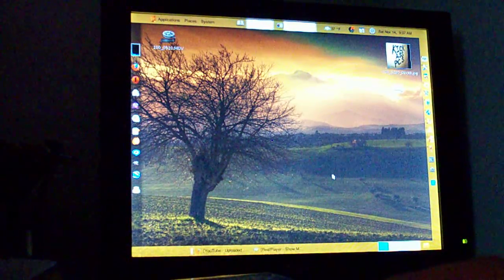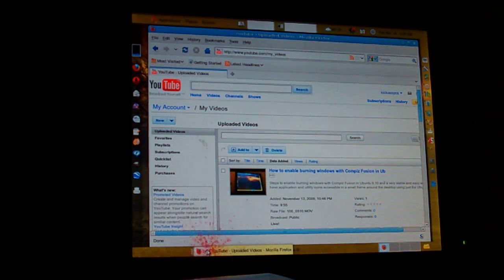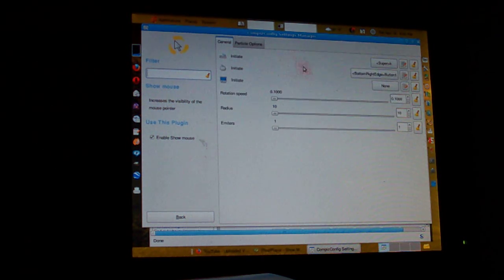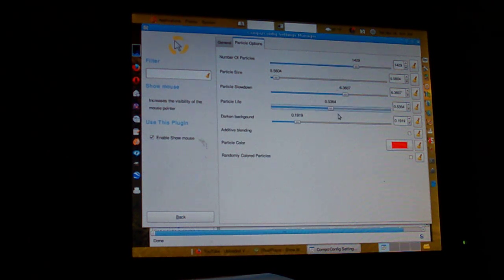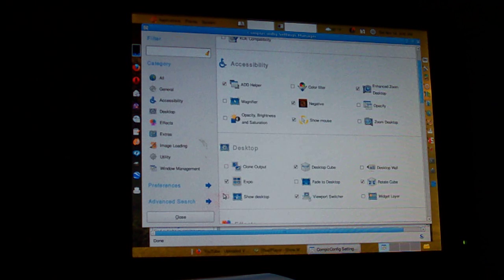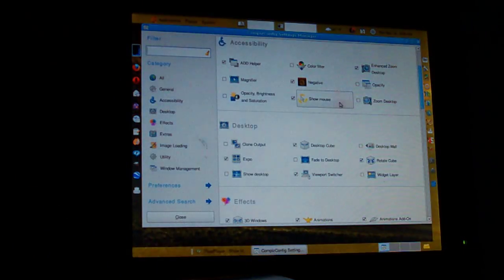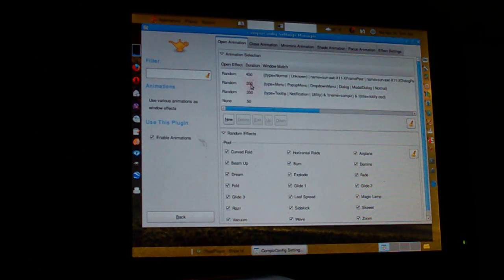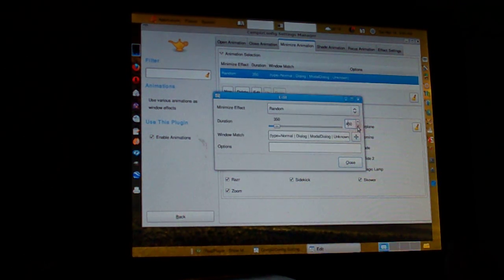Compiz Fusion: Random setting for windows animations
Showing the effects of the random setting for windows animations in Compiz Fusion.  Also showing some of the controls in "Show Mouse".  The next video will show more of the random animations when various panels are opened and closed with the random window animations in Compiz Fusion.